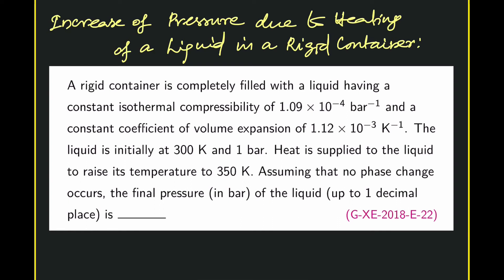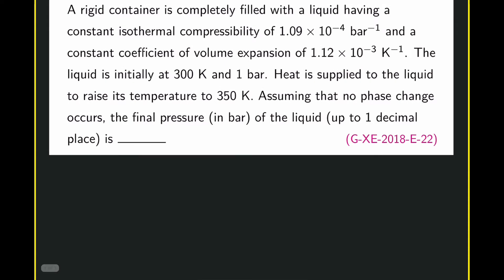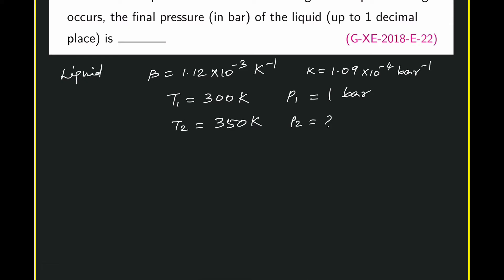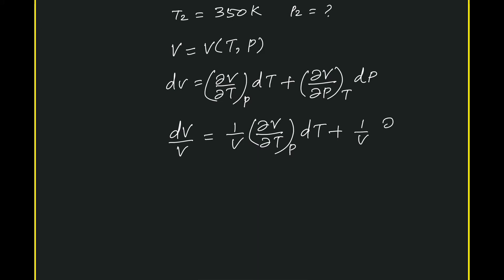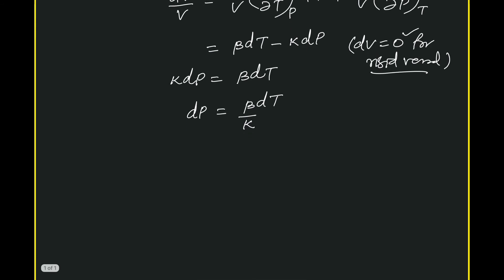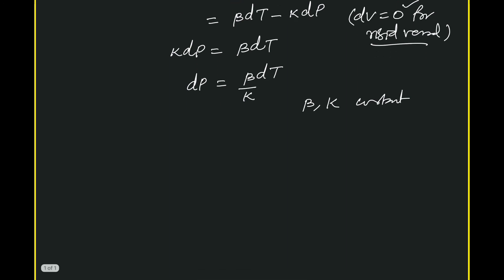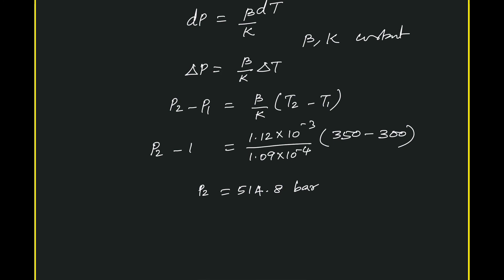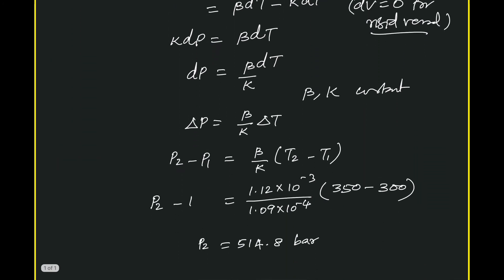Increase of Pressure due to Heating of Liquid in a Rigid Container | Thermodynamics Solved Problems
Pressure rise of of a liquid due to heating of a liquid in a rigid container is calculated using the data of isothermal compressibility and volume expansivity. Pressure rise is found to be very large even for small increase of temperatures. Hence care must be exercised and liquid containers should not be filled in completely; there should be always some free space.